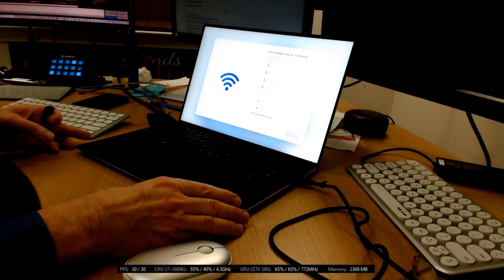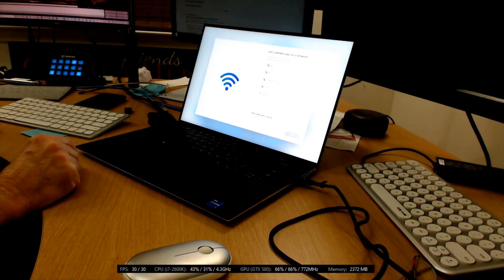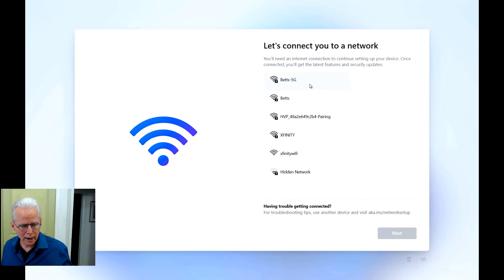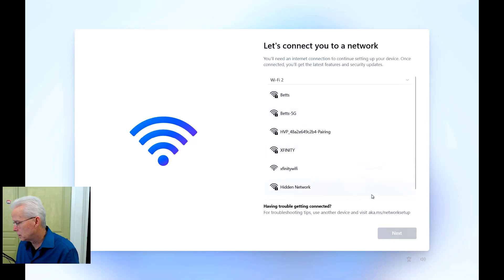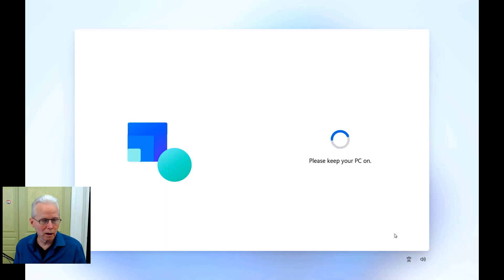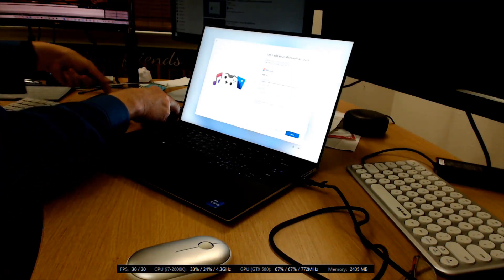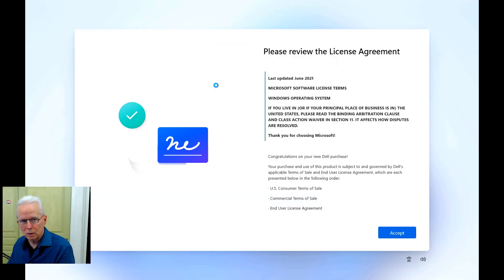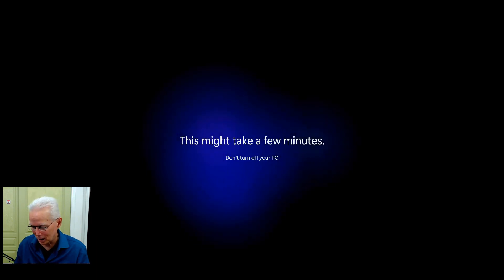Windows 11 Local User Account Variety of Methods and one that is Best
My favorite method is to end task on a process called "Network Connection Flow".  This method saves time as it seems to skip a reboot and some significant processing time.

Alex Cheak brought this method to my attention on Dec 4.  Alex is a frequent participant and guest on my channel.  Alex made his own video on this method.  Following are links for Alex's video and the video from R3DLIN3S "Aaron".

You are supporting my channel with any of the following:
1. Participate during live streams in the chat room using a friendly demeanor.
2. Make comments on videos using a friendly demeanor and click like.
3. Join open Zoom sessions during live streams especially with your camera on.
4. Respond in a helpful way to other people's comments.
5. Watch my videos soon after they are published.

If you are a Mike Smith fan and you buy from Amazon, I recommend you add a bookmark to your favorite browser with this link